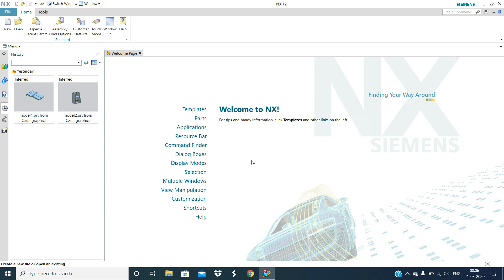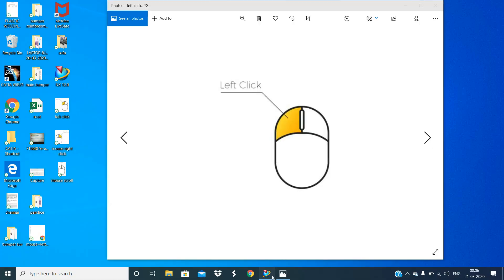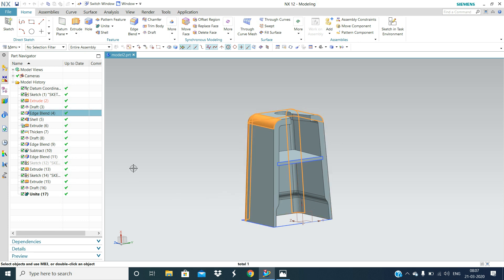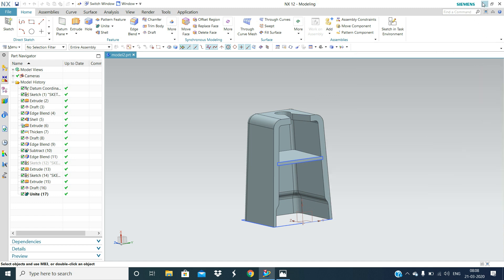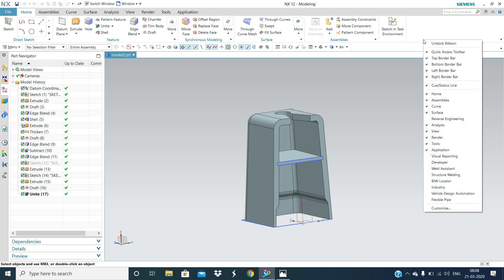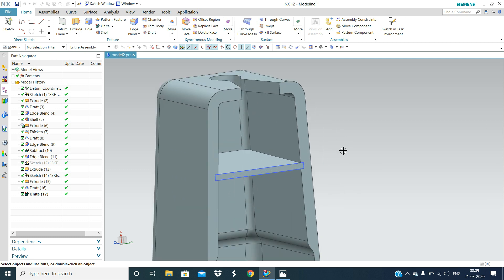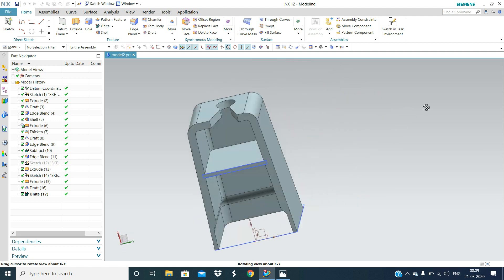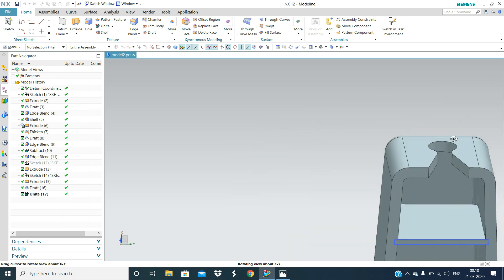THE FUNCTIONS OF MOUSE BUTTONS IN UG NX 12.0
1)The left mouse button make a selection by simply selecting a face, surface or object.
2) The right mouse button is used to invoke the shortcut menu which has different options such as zoom, fit ,rotate and pan and so on.
3) Scroll the middle wheel to zoom in and zoom out.